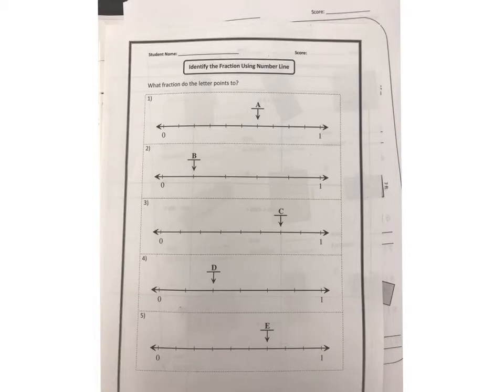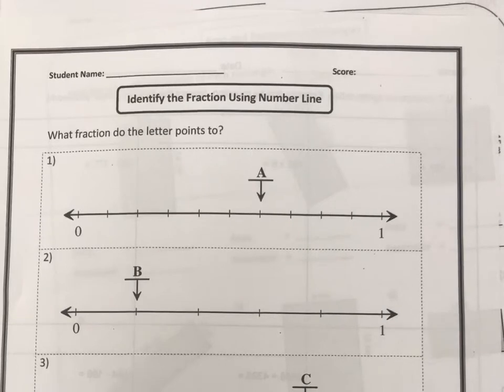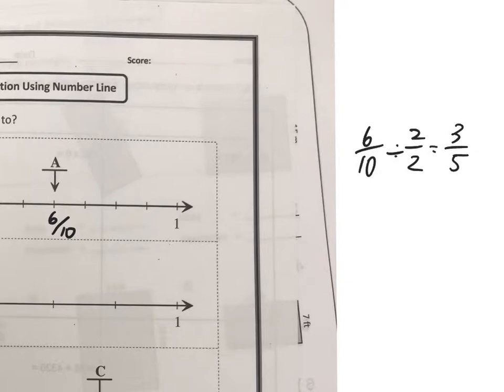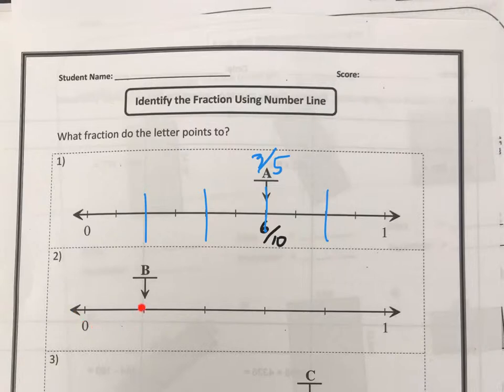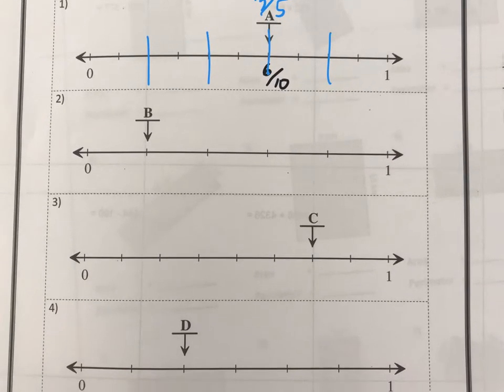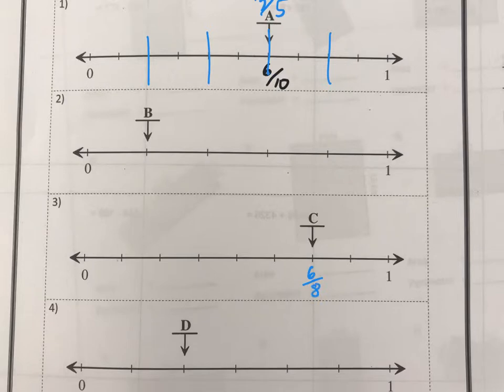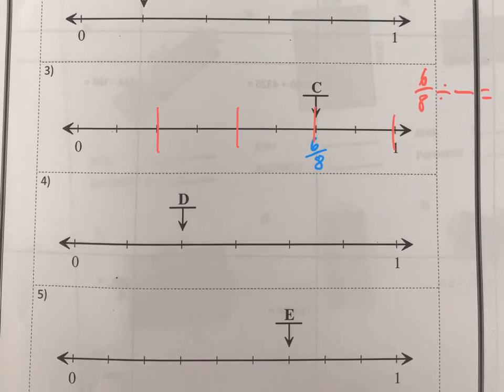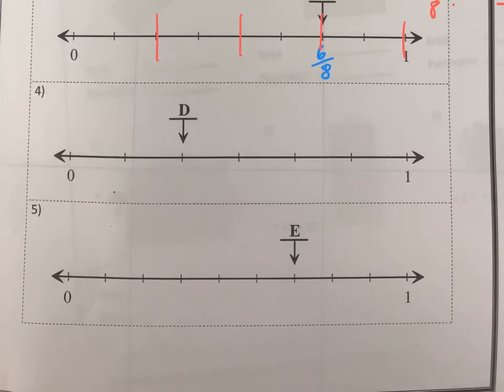fractions on a Number Line